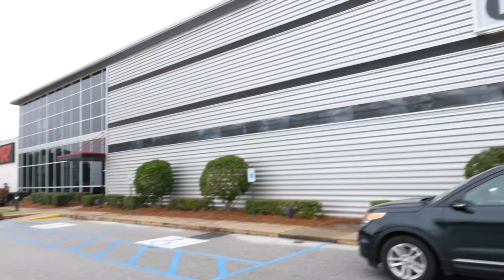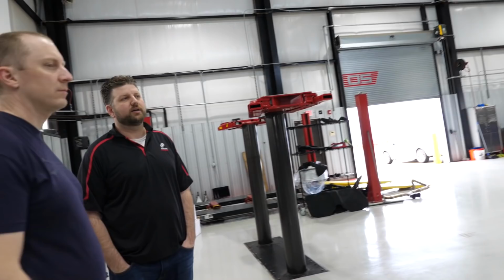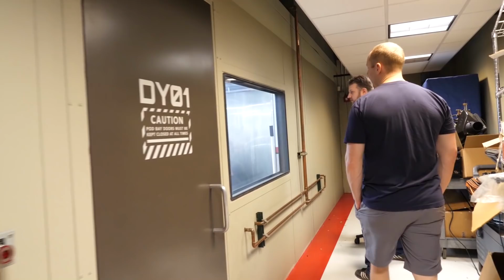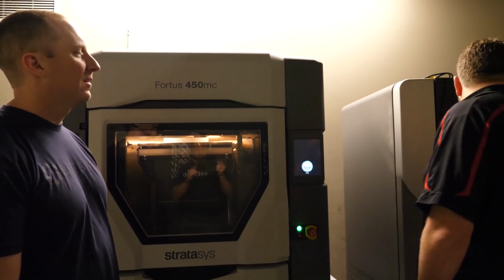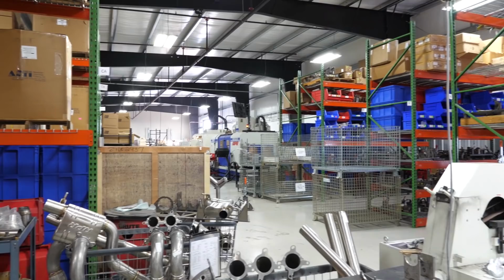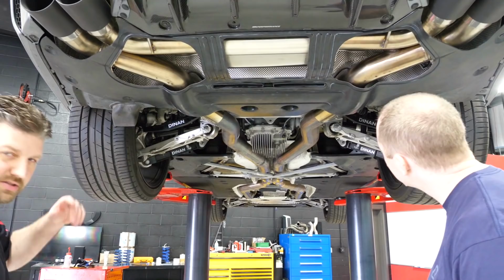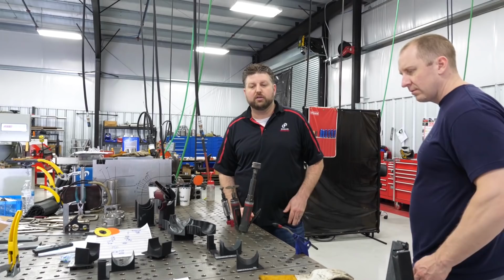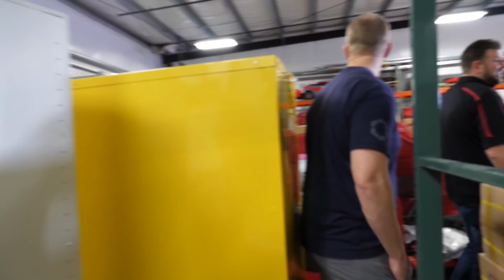Dinan & APR - A Look Inside Their Facility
Warning! The audio is pretty bad in some areas of the video, their facility is pretty loud. While in Auburn visiting Sonic Tools I also took a facility tour of the joint Dinan and APR facility.

Everything Else I Use That We Don't Have At OG: